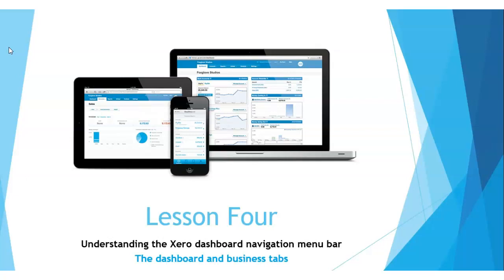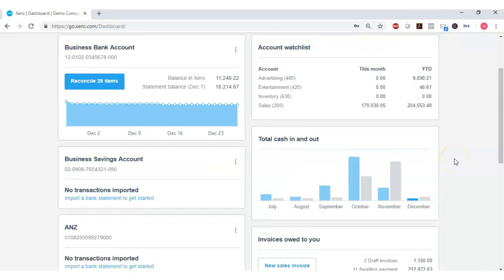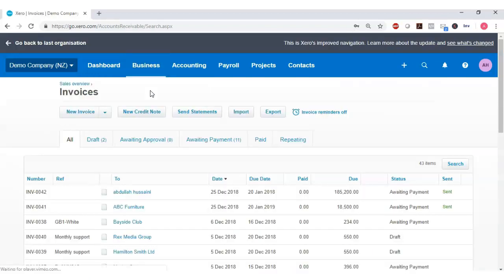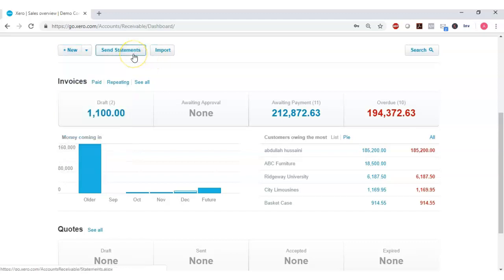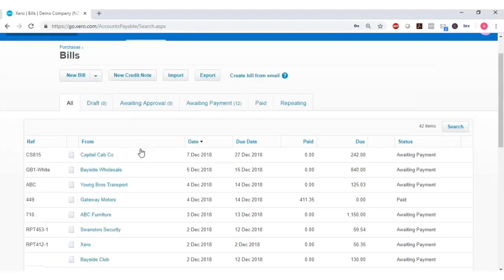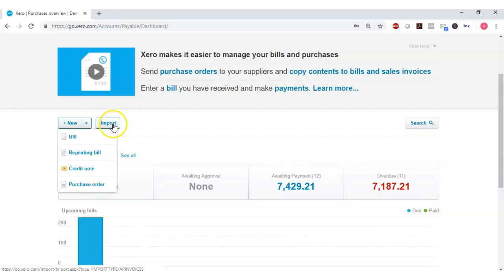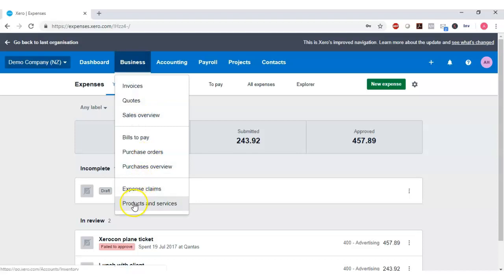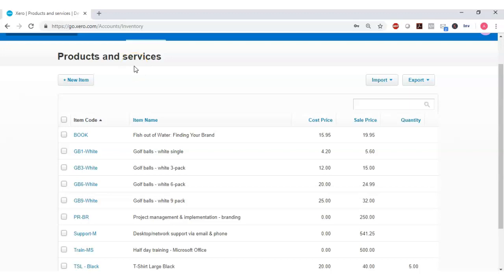How to access the business tab from your Xero dashboard? Lesson 4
In this lesson, you will learn how to access the business tab from your Xero dashboard.

Become a competent and confident Xero user right from the comfort of your own home or office in just less than 4 weeks.

Certificate in XERO Accounting is a “must do course” for those who are running their own business or looking for a job in the office (administration) finance, bookkeeping and accounting areas.

Certificate in Xero Accounting course consists of 4 different Xero and Accounting modules and it is designed to teach you step by step how to setup your accounts in Xero and process huge accounting transactions in the real business setting. The course walks you through to the entire 9-steps Accounting Cycle and Xero setup processes and hence you will learn Xero software from scratch in a very easy-follow and practical manner.

Certificate in Xero Accounting course suits all skill levels and no previous knowledge of Accounting or Xero Software is required as it covers both Accounting and Xero from scratch in a progressive manner, meaning starting from Basic Accounting and Xero then goes to Intermediate and finally to Advanced level.

Based on our research and client feedback, it is the first Xero Accounting course that integrates both Xero & Accounting skills to give you all the necessary knowledge and practical skills required to be successful in managing real business accounts in your business or at your workplace if you are working for an employer, even if you don’t have any previous accounting or Xero knowledge.

Over 2000 learners have successfully trained with us and you can find their success stories here.

Resource for this course:
To complete this course and make the most of it, you need the course exercise file and the Accounting for Absolute Beginners Book. You can now download both files for FREE below.